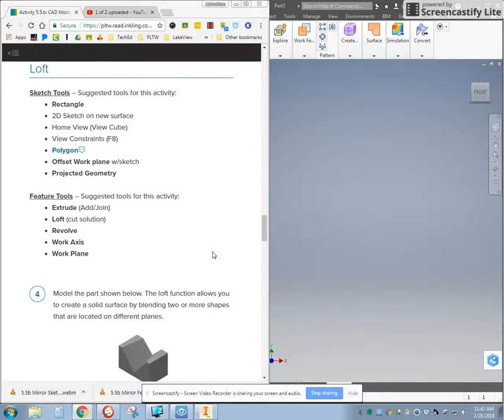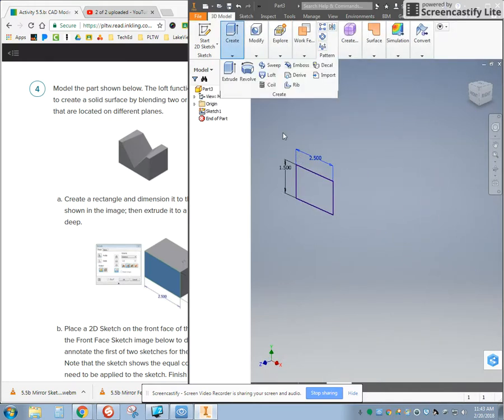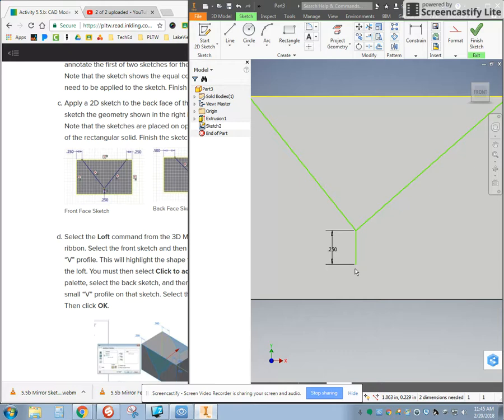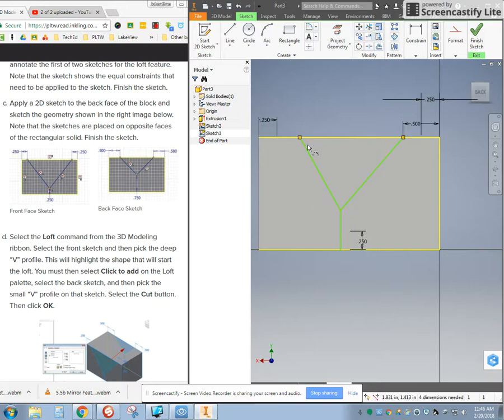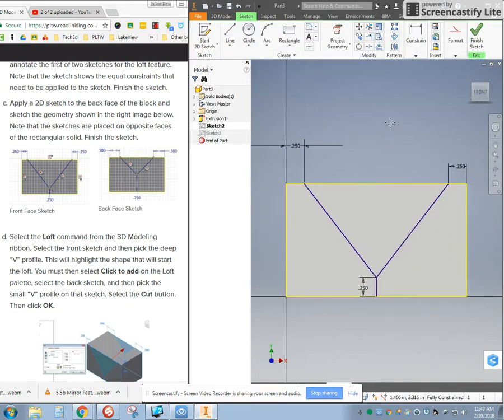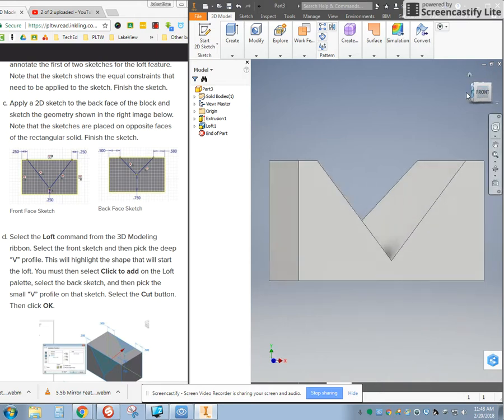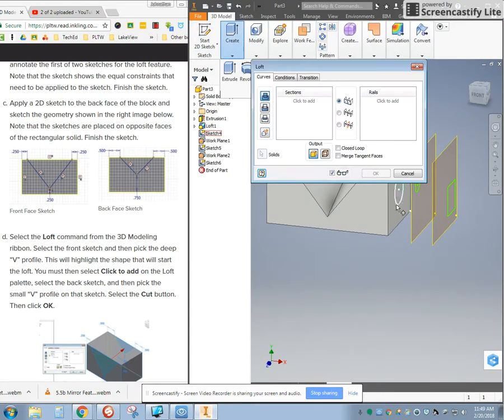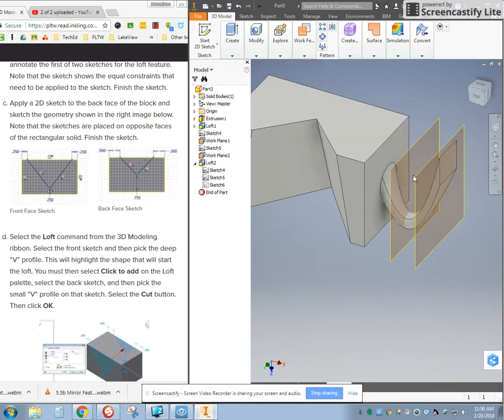PLTW IED 5.5b Loft Tool (and bonus features)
A walk through of how to do the activities in 5.5 for the loft and a few extra neat things you can do with the loft tool at the end.